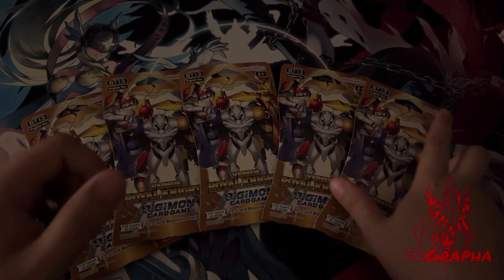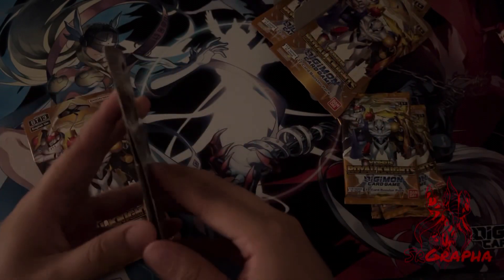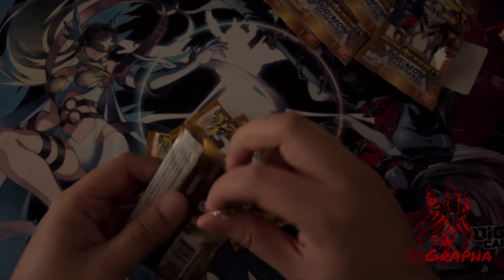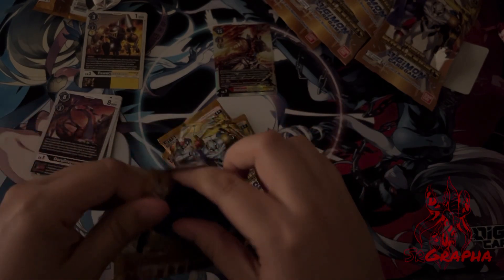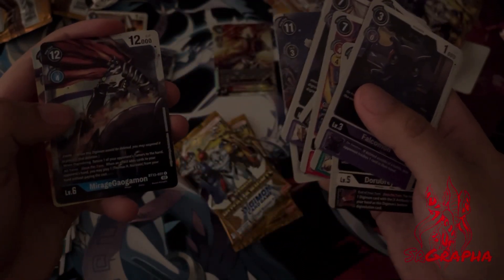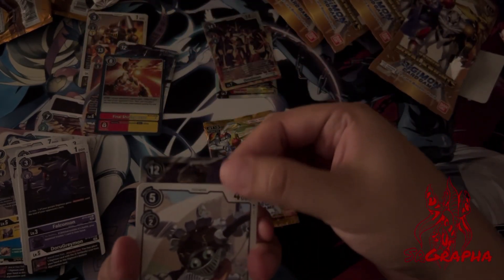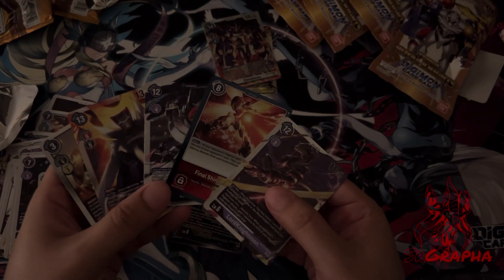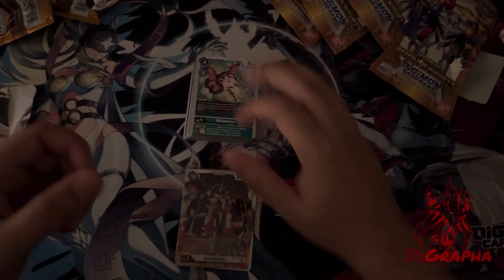Target Carries BT13?! Digimon TCG VERSUS ROYAL KNIGHTS Blister Openings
After a long time, I finally found some Digimon cards at Target again!